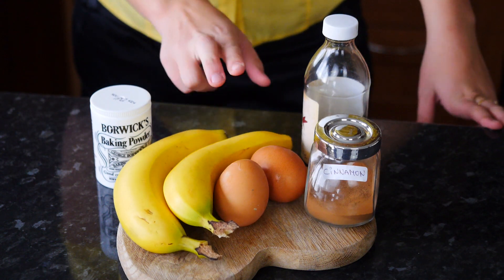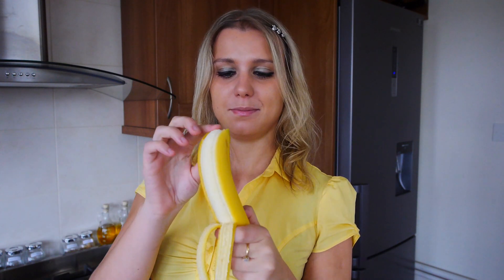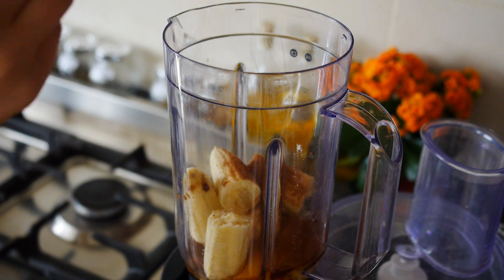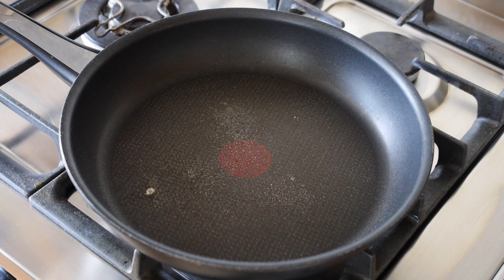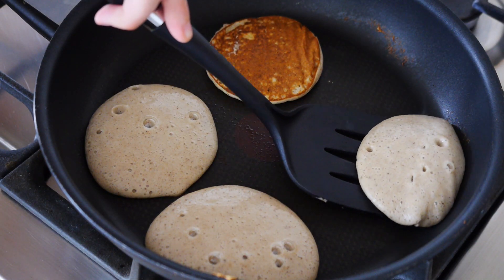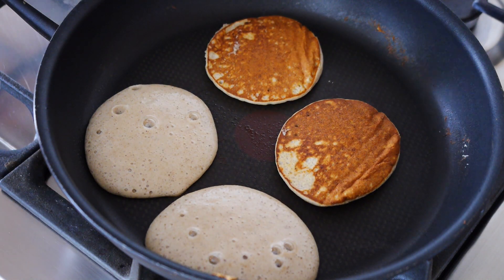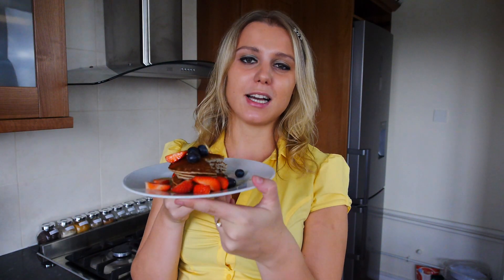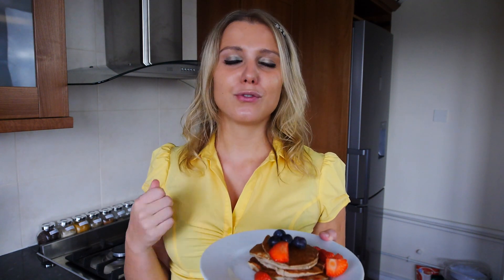How To Make Banana Pancakes - Банановые оладьи без муки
This is delicious, quick, easy, flourless and low-calorie banana breakfast in a snap. Serve this gluten-free and healthy banana pancakes with honey and berries and please everyone.

Crowd pleasing banana pancakes made from scratch, these are phenomenal banana pancakes. A fun twist on ordinary pancakes. You’ll get best results with this recipe if you use ripe bananas. And with just eggs as a binder, you’ll also find it easier to make smaller pancakes: big ones have a tendency to break apart when they’re flipped.